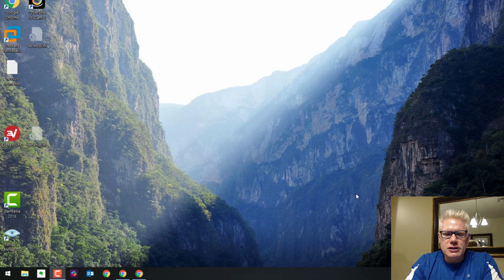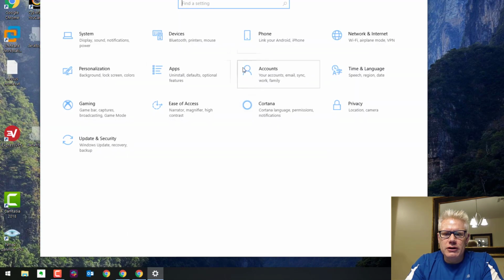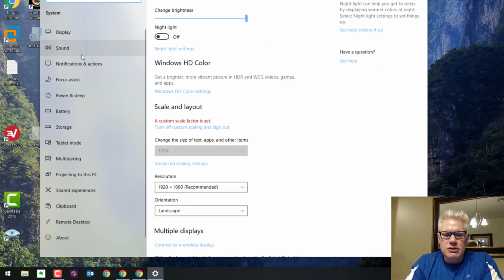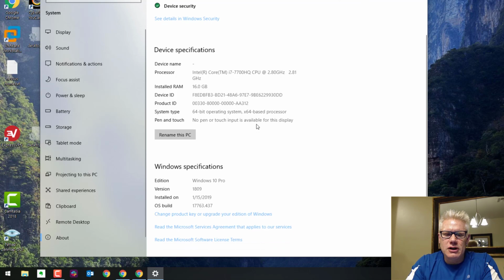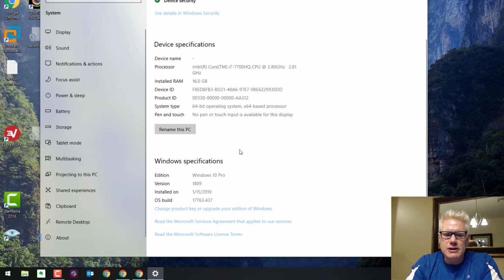How to Determine 32 or 64 bit, RAM, and Windows Version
Quick demonstration of how to figure out how the following on a Windows system:

1. RAM
2. CPU (processor)
3. 32 bit or 64 bit OS
4. Computer Name
5. Windows Edition
6. Windows Version

Go to the Windows Icon (bottom left of screen), click the Gear Icon, click System, click About